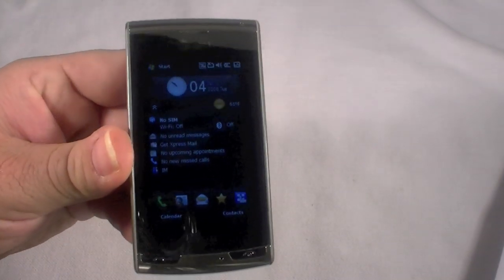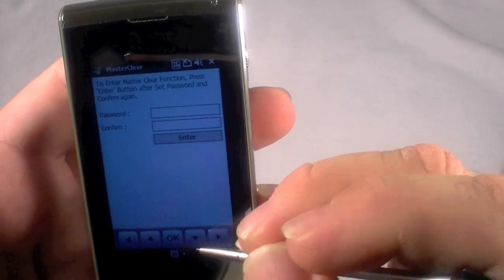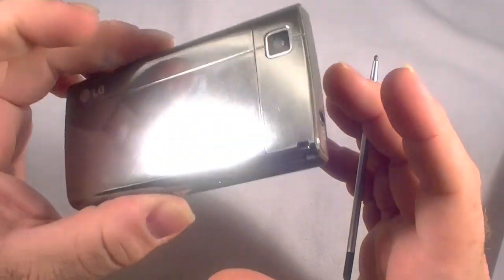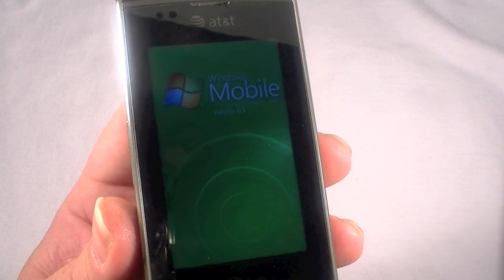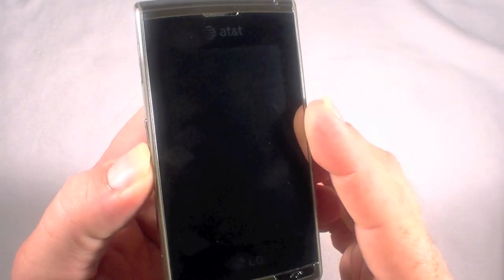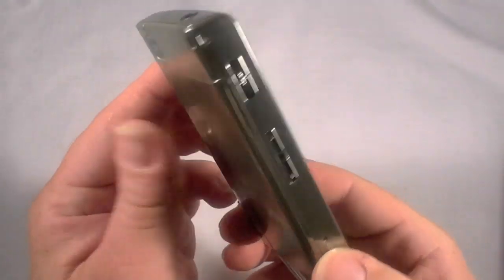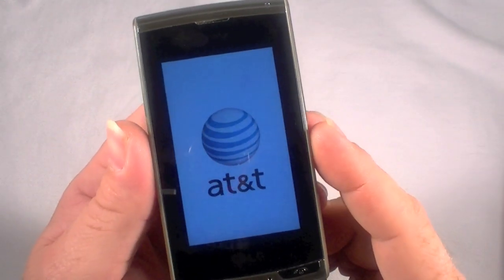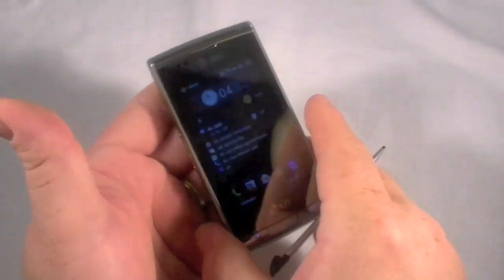LG Incite Hard Reset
Here is the procedure for doing a hard reset or factory reset of the LG Incite.